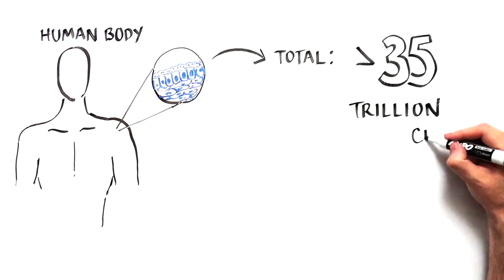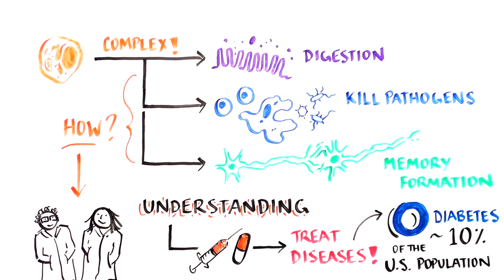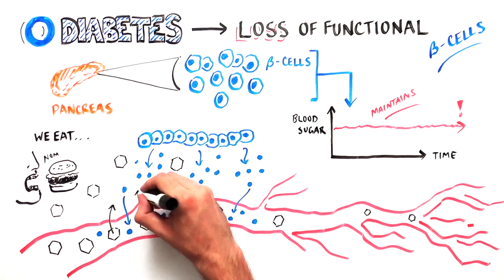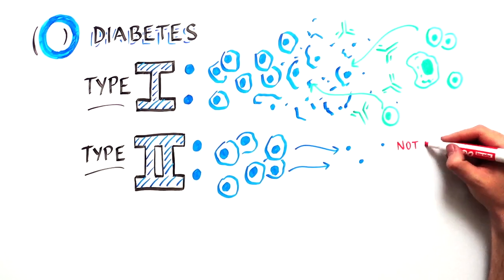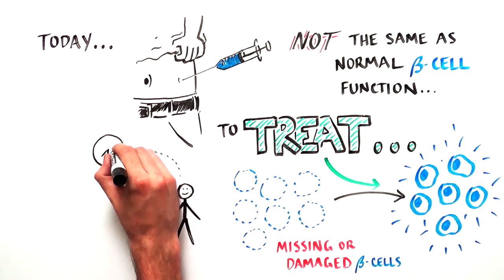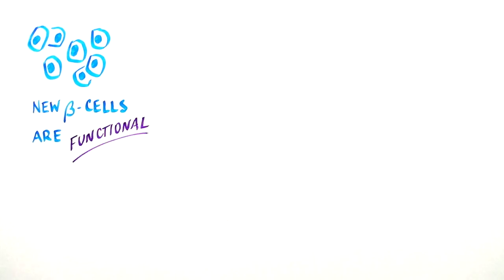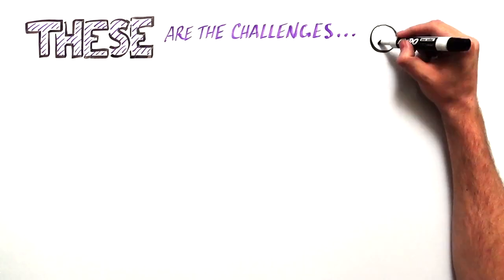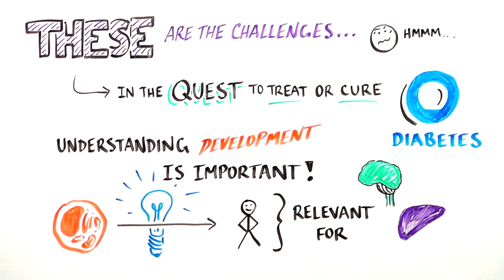Engineering New Treatments For Diabetes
Find out what scientists at the Harvard Stem Cell Institute are doing to cure diabetes using what we have learned from normal development. They have engineered new beta-cells using what we know about normal development to replace missing cells whose absence causes diabetes. They did this by using what we know of normal development to recreate new beta cells in a petri dish!!